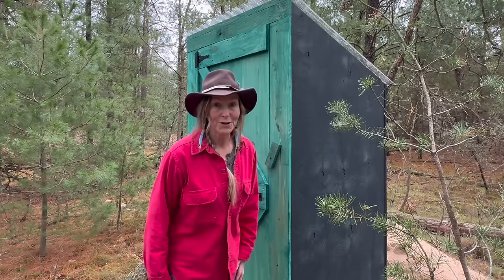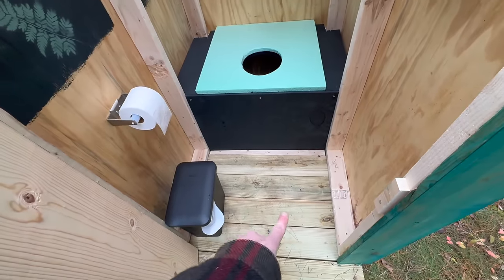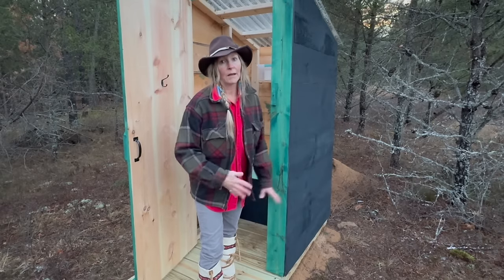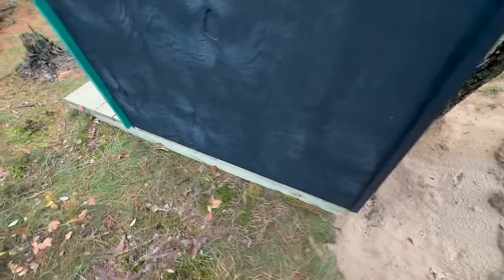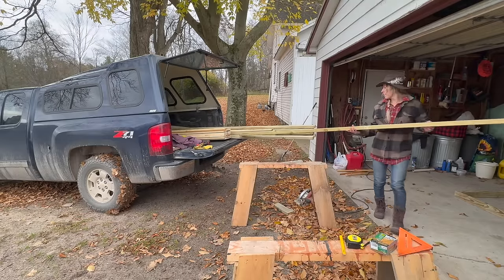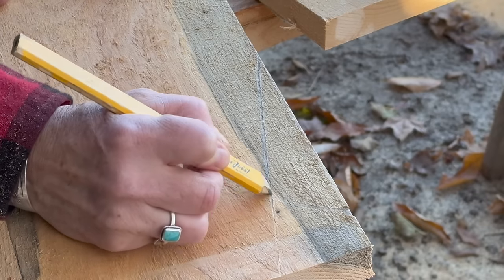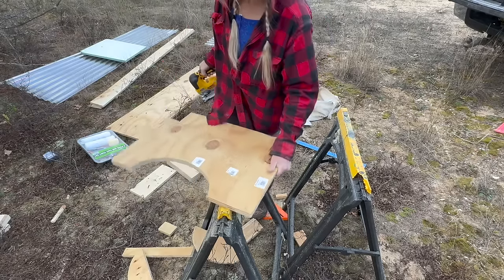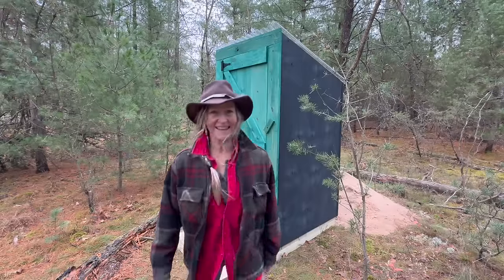SIMPLE OUTHOUSE done right- anyone can build it!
This simple outhouse is designed to be pre-assembled and then moved to your off grid location for the final build. It is easy and practical and can be modified to fit your needs. (This could also be built with a solid floor using a composting toilet or bucket system if desired.)

Thanks to Ana White for this great set of free plans! Good luck~

Your views, comments, and support really matter~